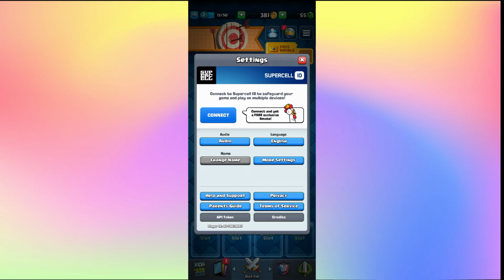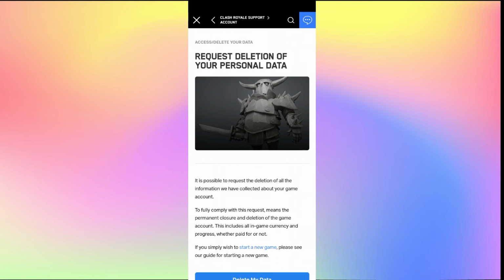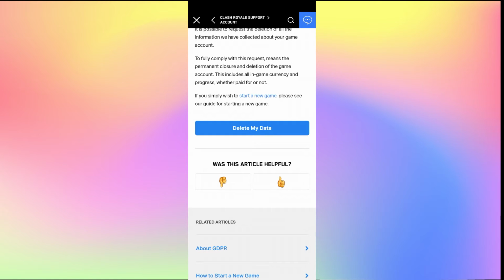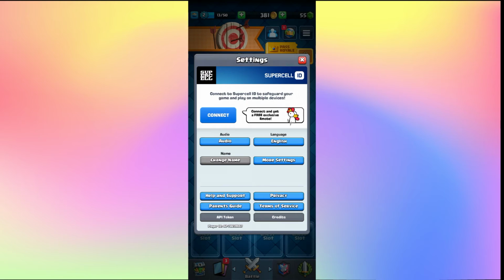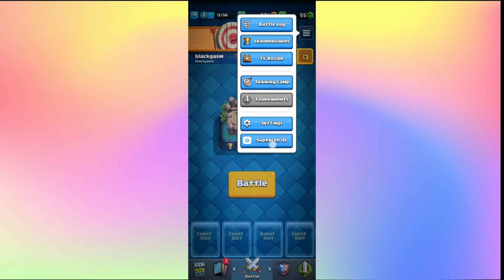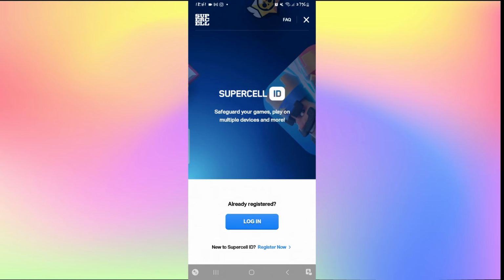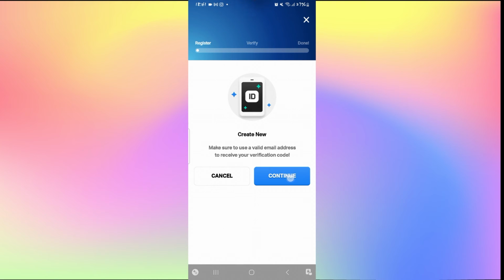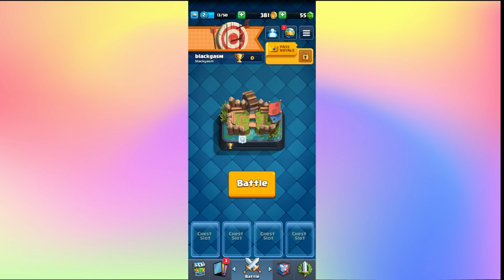How to Make/Open New Account on Clash Royale 2023? Clash Royale Sign Up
Ready for a fresh start in Clash Royale? This guide will walk you through the steps to create a new account, allowing you to embark on a new gaming journey. Learn how to make a new account and conquer the arena.